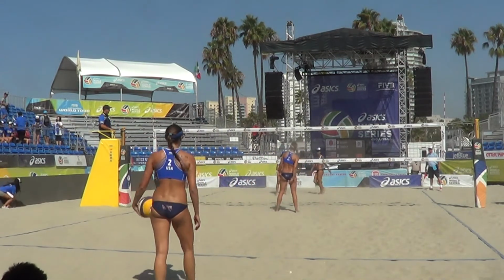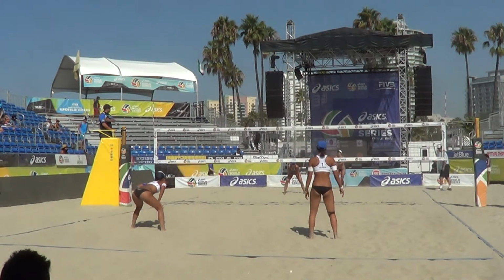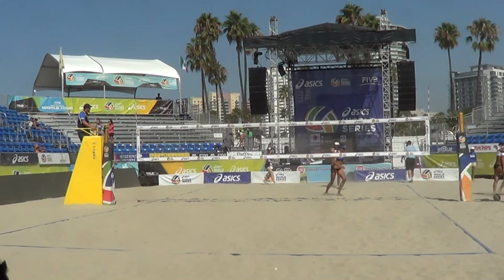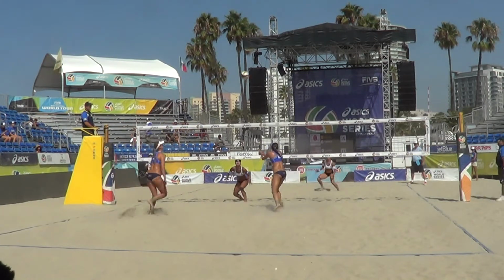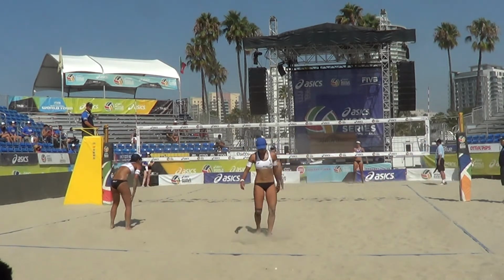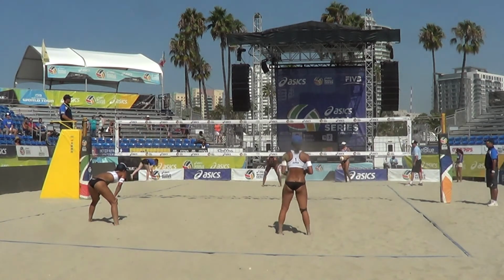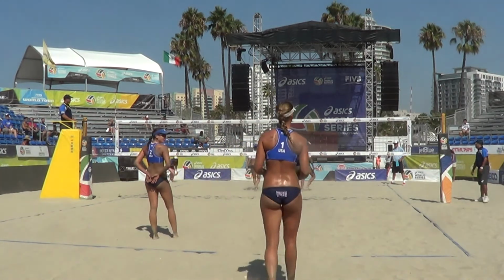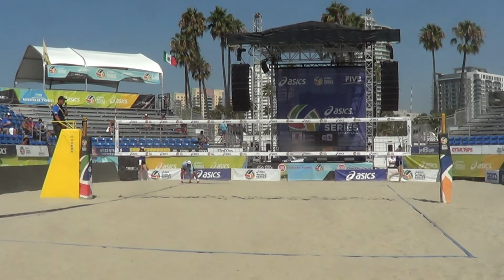FIVB 2016: Metter-Flint/Larsen(USA) vs. Tanaka Suzuki(JPN) 8/23/16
World Series of Volleyball, Qualifier Round 1 at Long Beach, California -

The young AVP Cincinatti winners of 2015 hope to venture into the main FIVB draw by attempting to win their round one match against the Japanese.